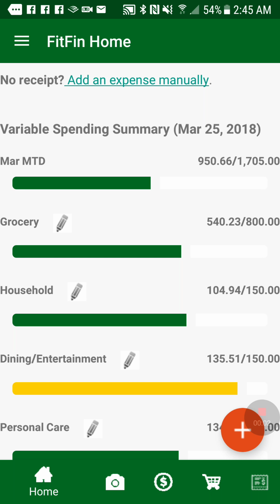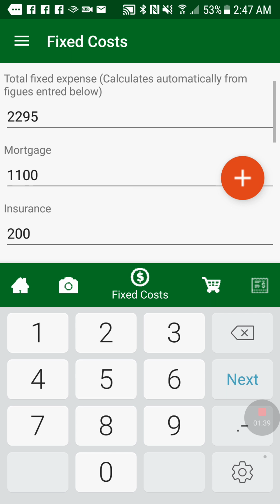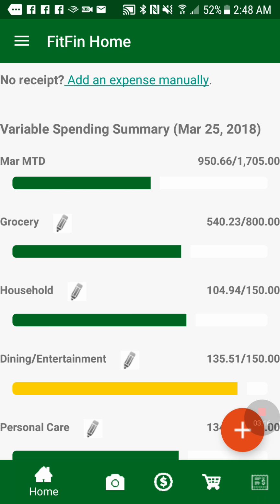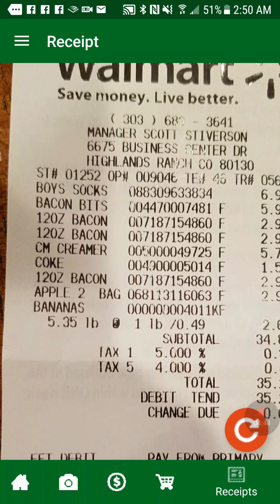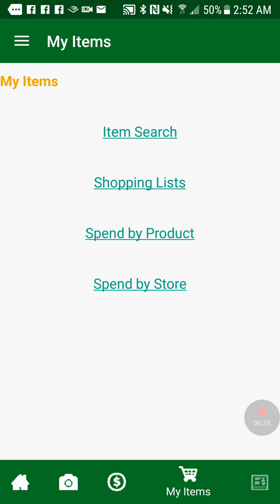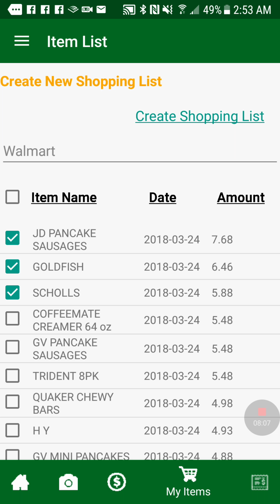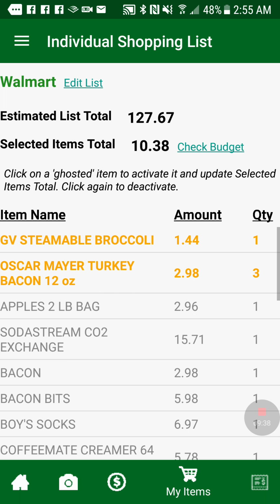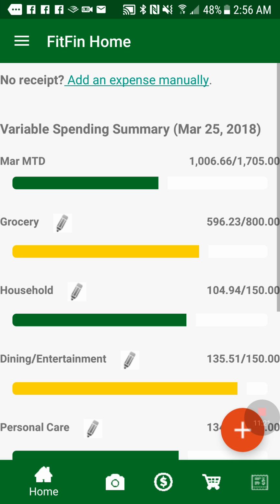FitFin Android App Overview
Budget, budgeting, shopping, shopping lists, lists, spend tracker, spend analysis, proactive budgeting, spend by product, savings, goal